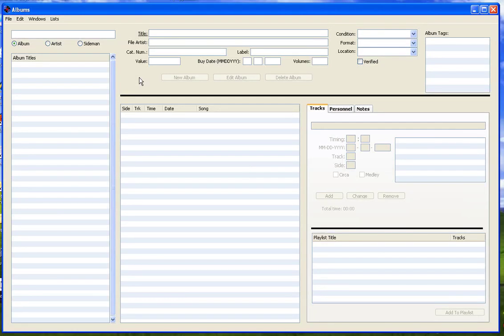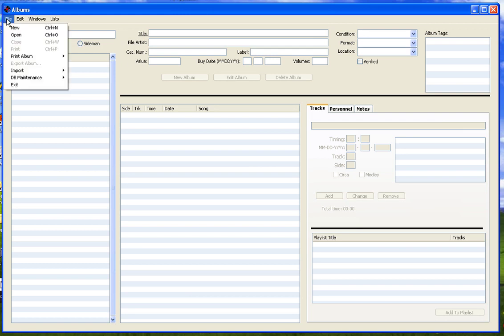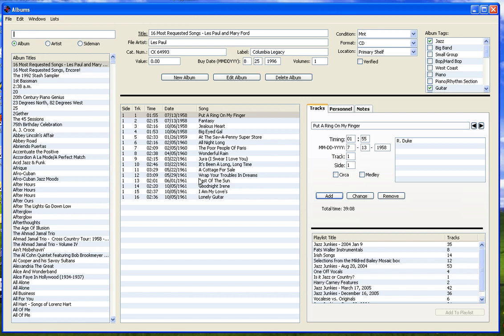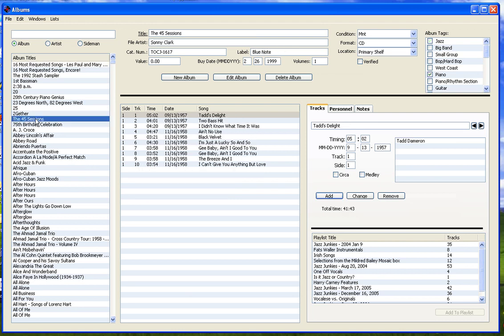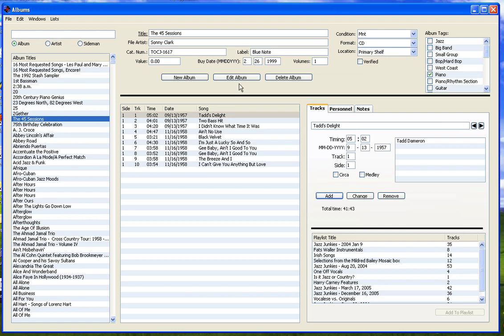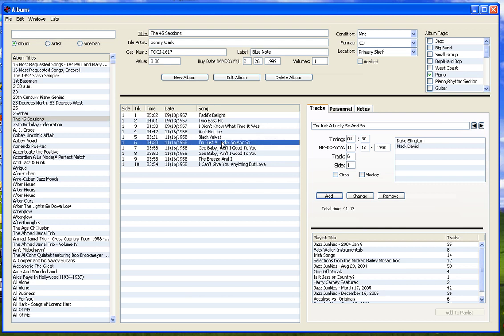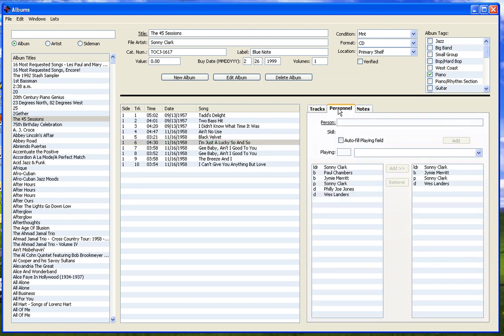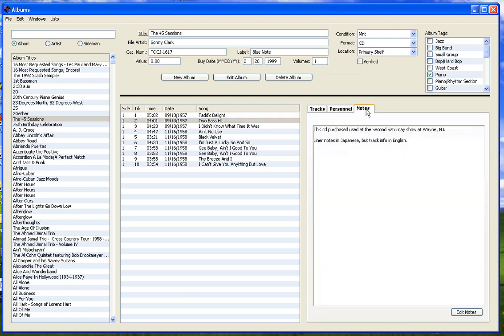Beyond Category - Record and CD catalog software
This description of Beyond Category demonstrates an earlier version than the currently available version.  Not much has changed in the latest version and this video should still prove useful as a general overview of the software.